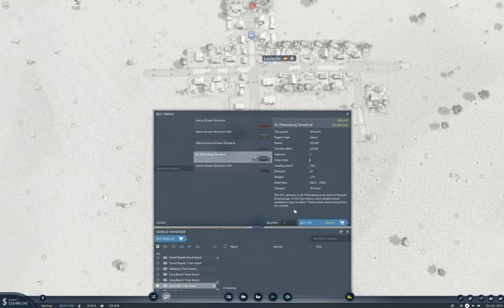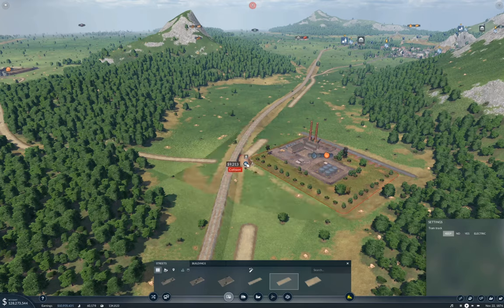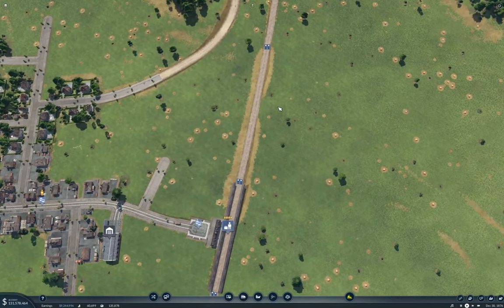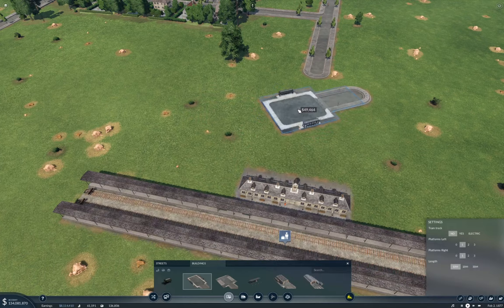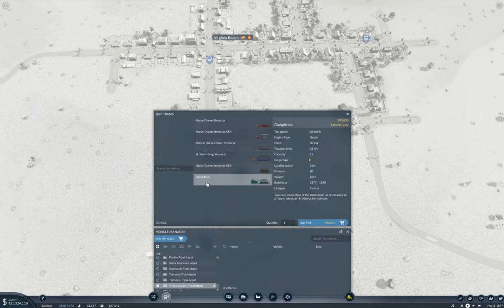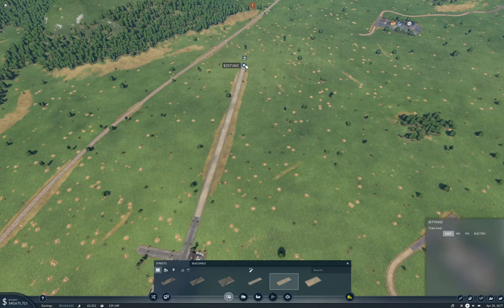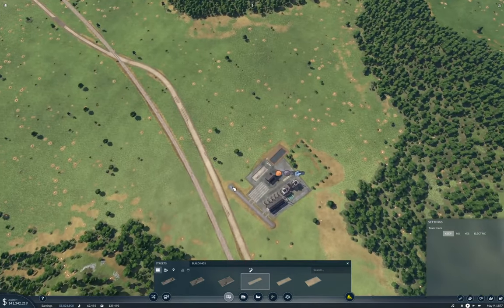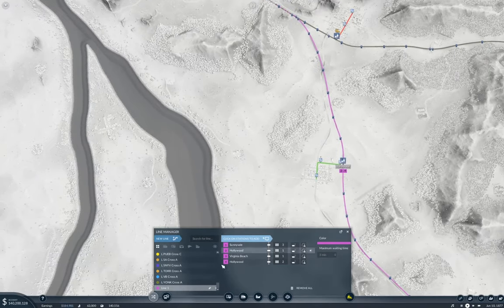Transport Fever 2 - Megalomania #18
Finishing up the new mainline and adding a spur to some nearby towns. Much excitement, really. Also riding some trains, because who doesn't like riding trains.